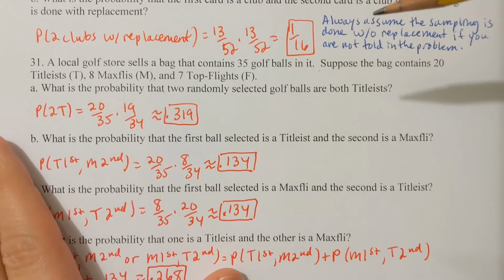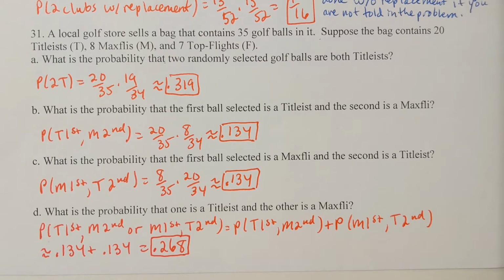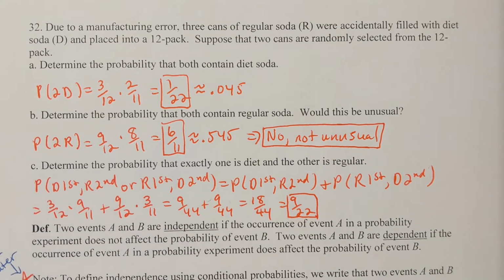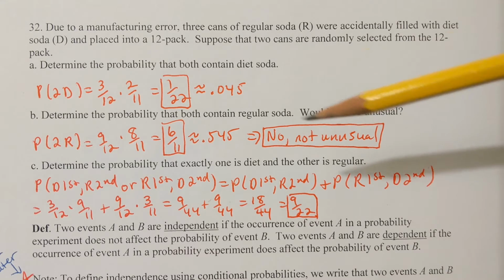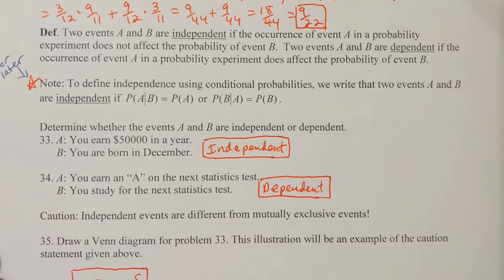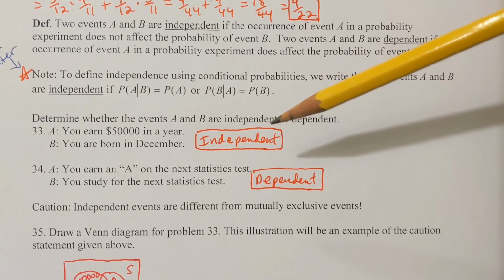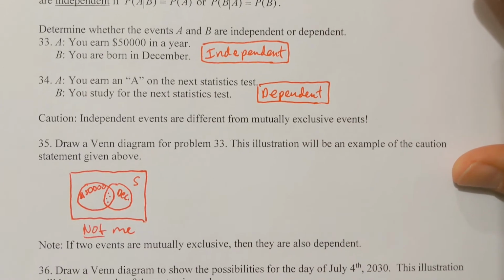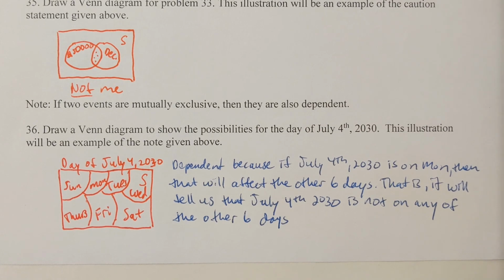Spielman 110 notes video #028